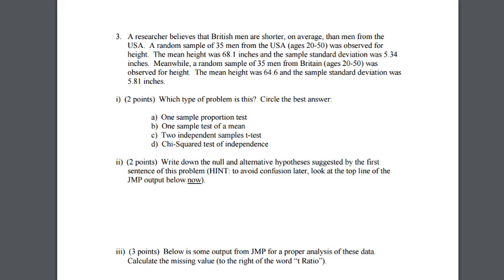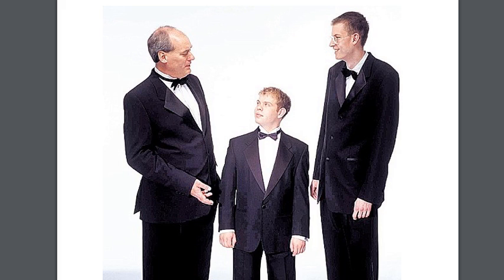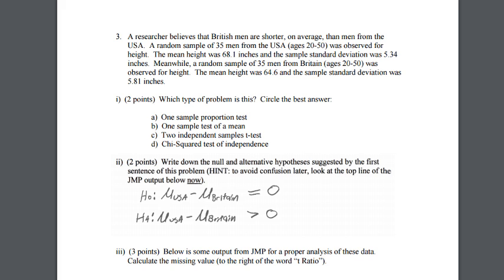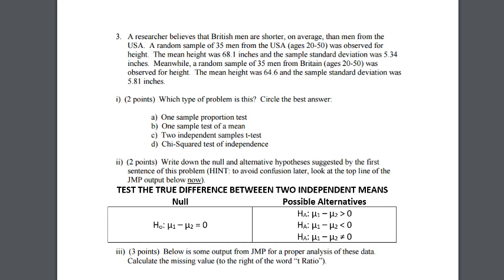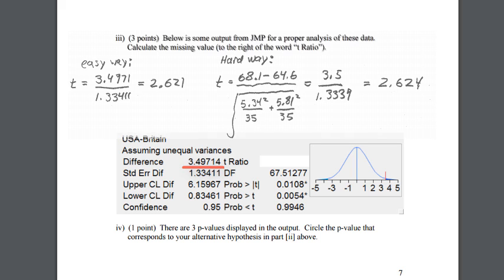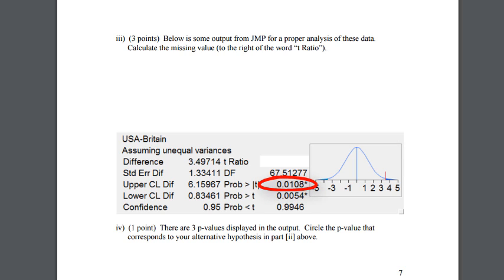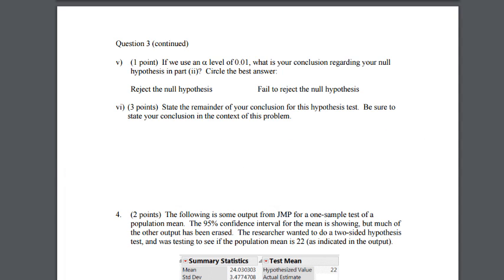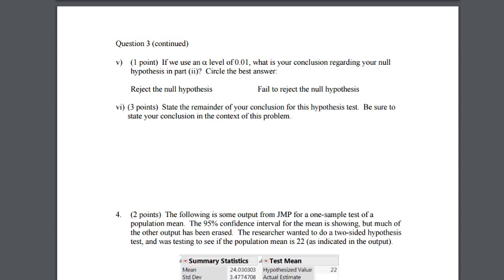Testing Two Independent Means - Test 3 Review - Question Three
Testing two independent means using statistical tests and JMP output.